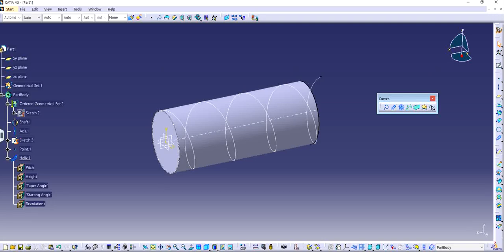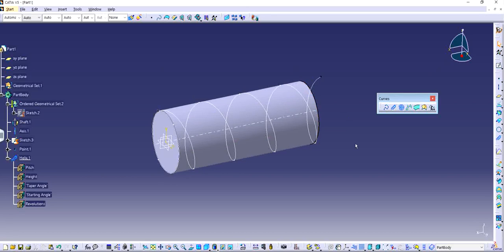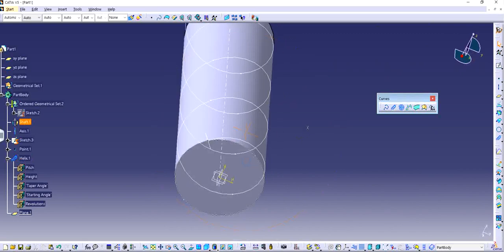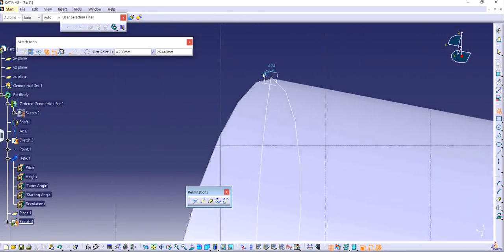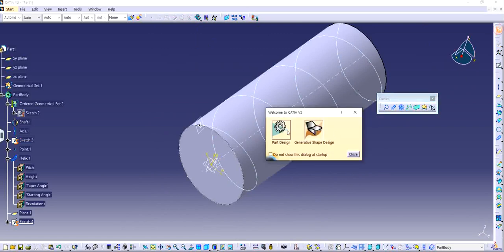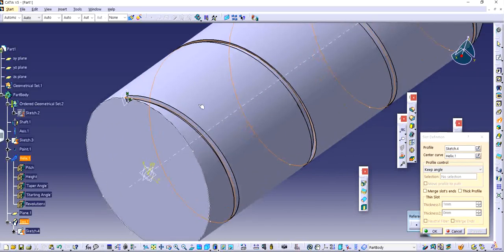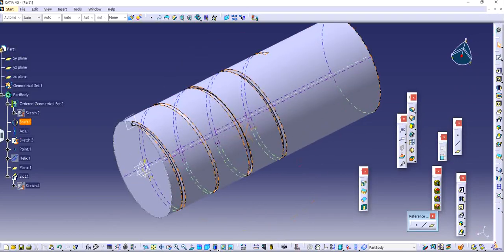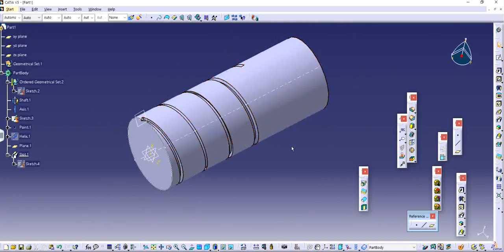HOW TO MAKE THREADS IN CATIA V5 ?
Learn how to make threads in catia V5. Very important for making screws and other applications. Also covers slot feature